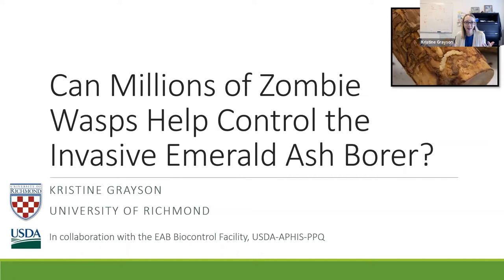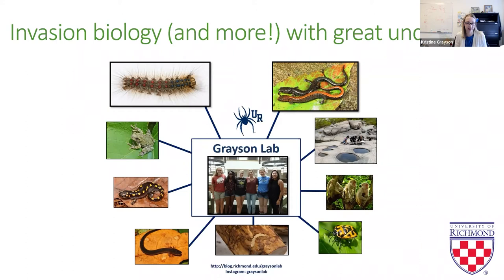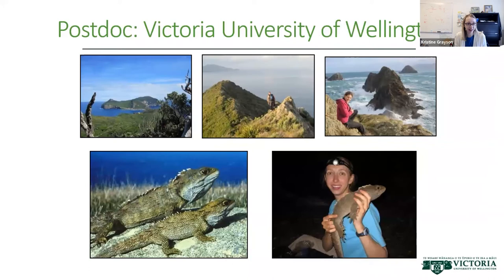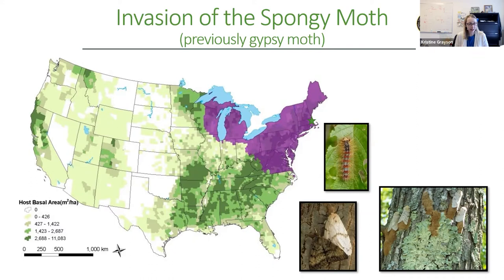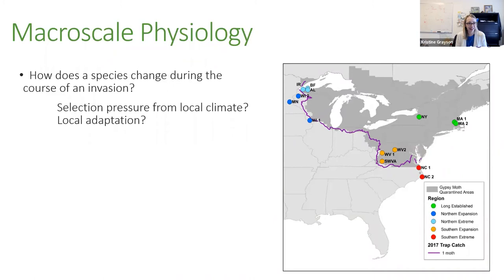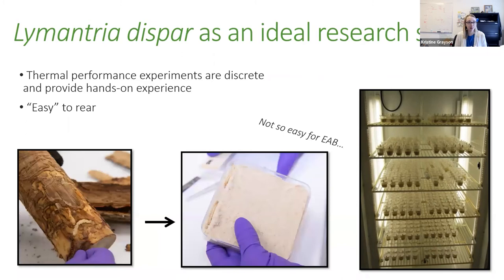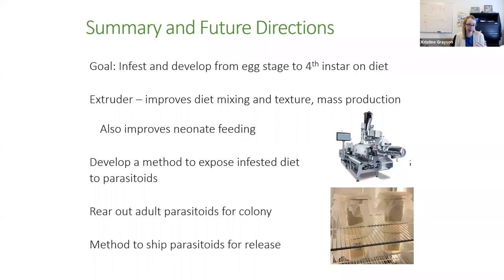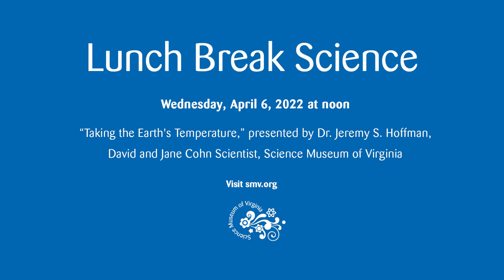Lunch Break Science: Can Millions of Zombie Wasps Help Control the Invasive Emerald Ash Borer?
On March 16, 2022, Dr. Kristine Grayson, Associate Professor of Biology at University of Richmond presented, “Can Millions of Zombie Wasps Help Control the Invasive Emerald Ash Borer?”

The emerald ash borer is a small green invasive beetle first detected in the United States in 2002. The borer is native to north-eastern Asia and was likely brought over to North America through shipping containers. This wood-boring beetle’s larvae feed on the inner bark of ash trees, disrupting the tree's ability to transport water and nutrients. Since its arrival this pest has since been responsible for the death of tens of millions of ash trees throughout North America. Ash trees make up a large percentage of the forest, so this pest is having a devastating effect on our ecosystem. We need to take action now to prevent further damage.

Scientists are hard at work trying to find a way to remove the emerald ash borer from our forests. However, there is no one-size-fits-all solution, so researchers are exploring a variety of methods. One of those strategies is biocontrol: using natural predators from a native range to curb the number of an invasive species. One of the best types of species for biocontrol are parasitoids: a type of parasite that deposits their eggs or larvae into or on another insect, which becomes an unsuspecting food source! Parasitoid wasps are great candidates for biocontrol because they typically only prey on a single species.

Finding a way to effectively rear parasitoid wasps to disrupt the emerald ash borer larva is critical for managing forest recovery and preventing future outbreaks. However, developing an effective biological control program requires raising a whole lot of insects. That’s where experts like Dr. Kristine Grayson, who studies invasive forest insects and works with the USDA is helping to improve methods for mass rearing.

Come learn about the emerald ash borer, parasitoid wasps and the amazing scientific efforts underway to help ash trees continue to grow and thrive in the future.